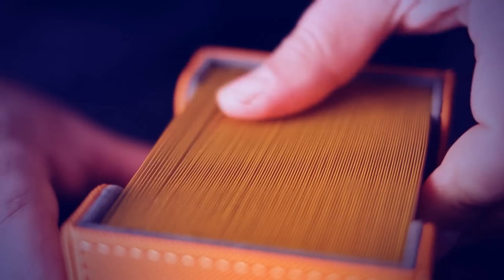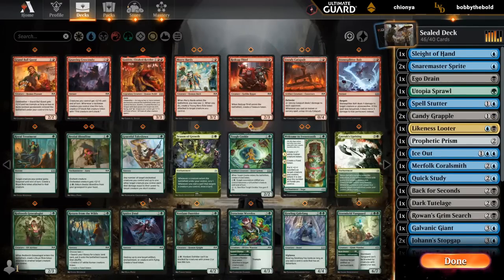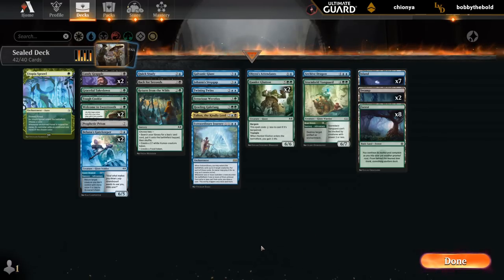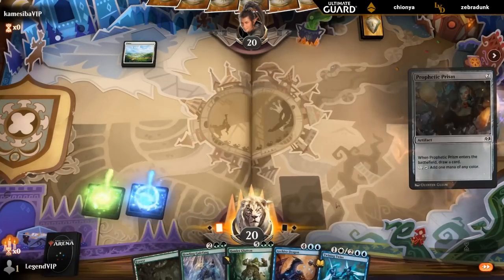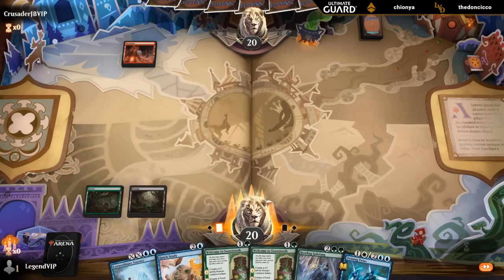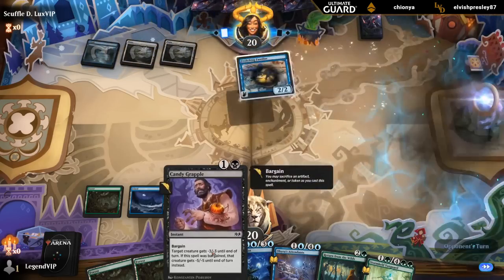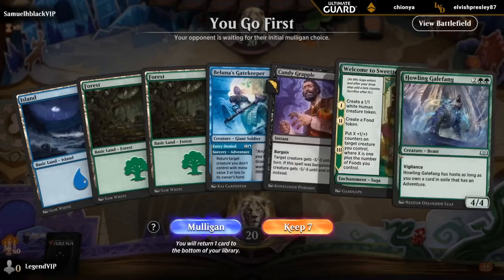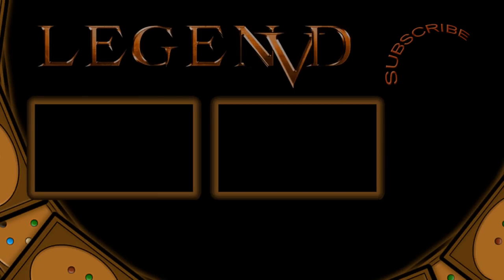Sealed - Wilds of Eldraine - MTG Arena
Wilds of Eldraine Sealed deck on MTG Arena, footage from the Streamer Event. Featuring Bargain, Celebration, Roles, Adventures and Food tokens.

00:00 - Deck Build
19:25 - Match 1
24:10 - Match 2
29:55 - Match 3
32:59 - Match 4
37:05 - Match 5
41:00 - Match 6
51:22 - Match 7